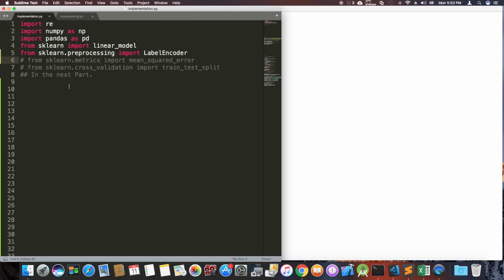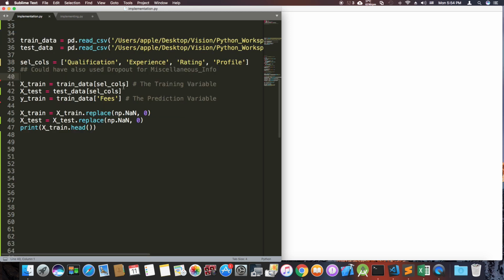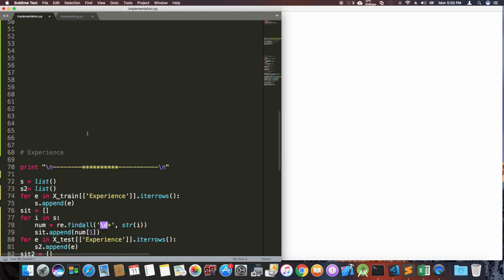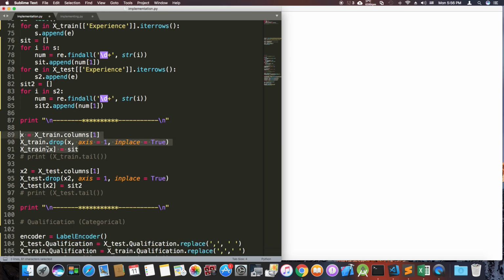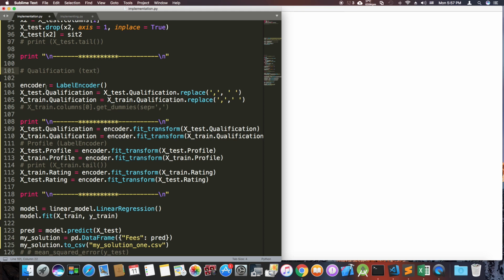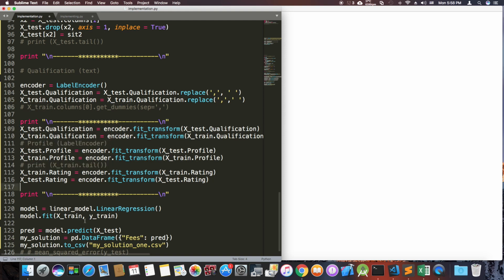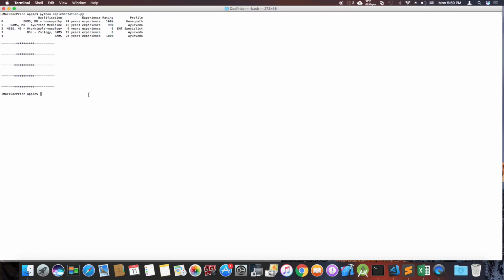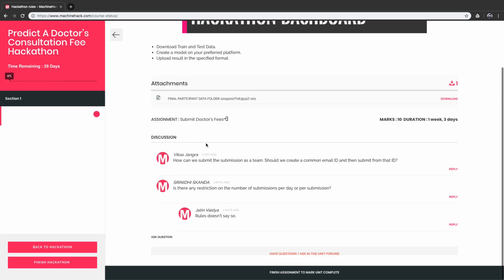MachineHack Challenges - Video 1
Hey Everyone!
A shoutout for everyone for all the support,
I'll keep on uploading the series video,
In this Video we are tackling the problem using Linear Regression.
We are gonna use Scikit-Learn (SkLearn) Library for that.
Thank ∫ø…